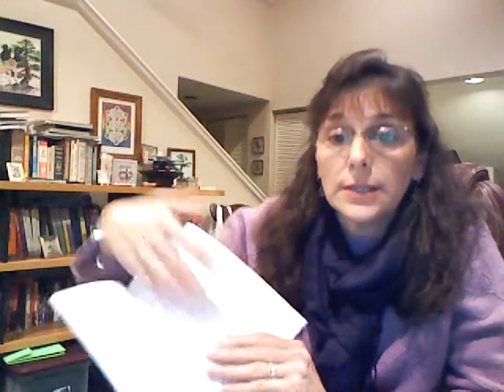Why You Should Consider Writing a Short Book Part 3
Click here to schedule your free 15-minute coaching session with Nina Amir now

This is part three of a three part series about how to write a short book fast--booklets, tip books, etc. In this segment she discusses how to actually produce them.